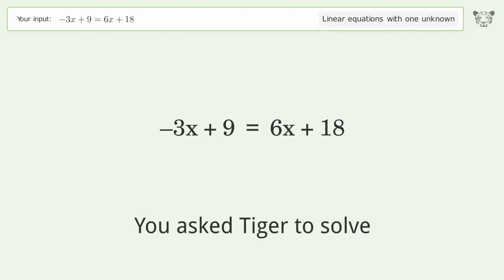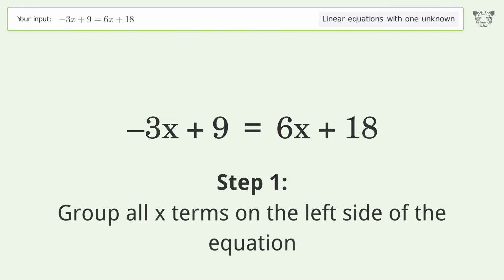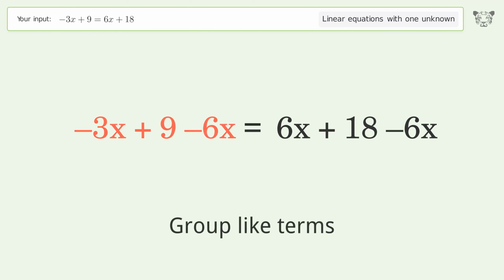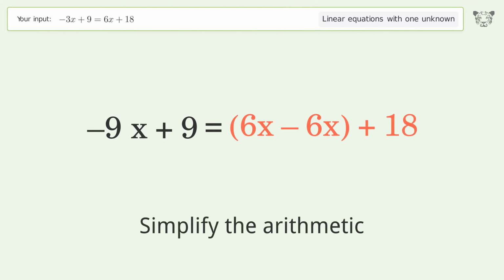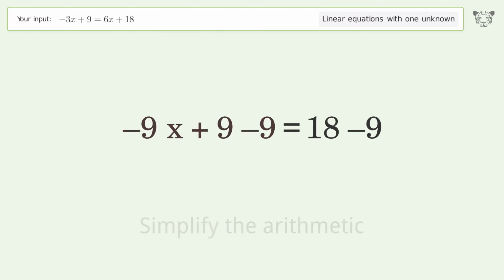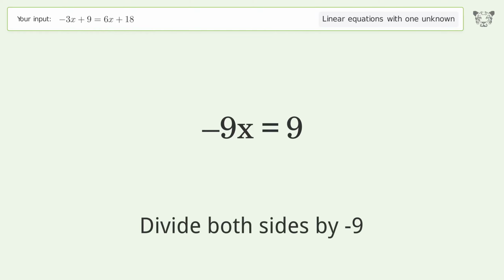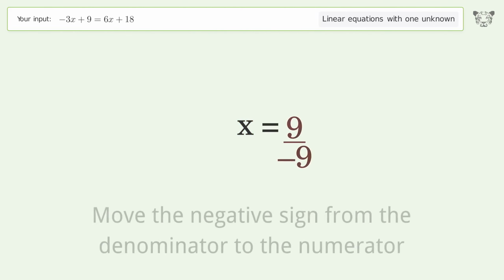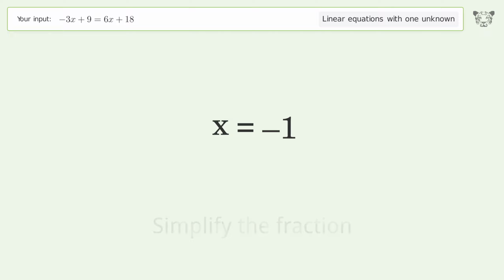Linear equation with one unknown: Solve -3x+9=6x+18 step-by-step solution